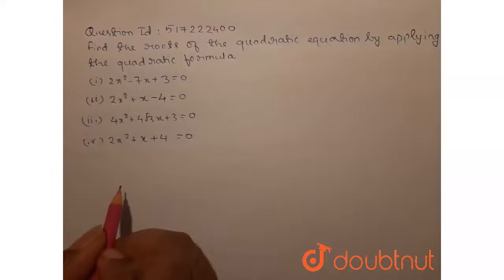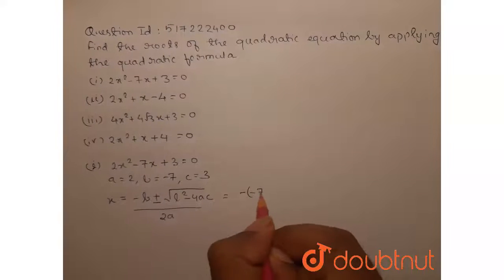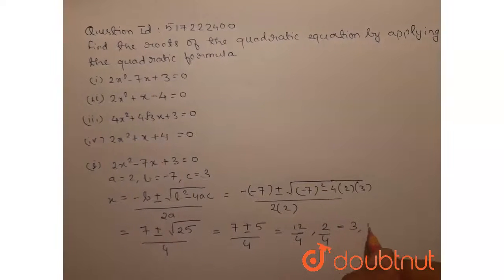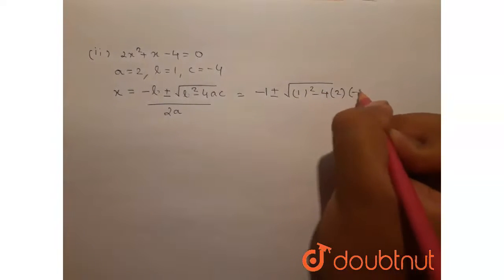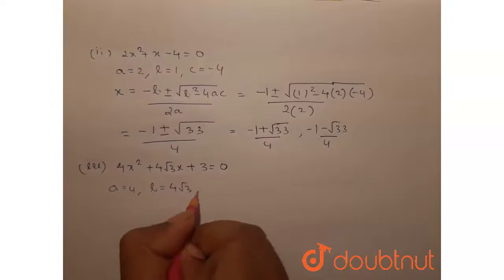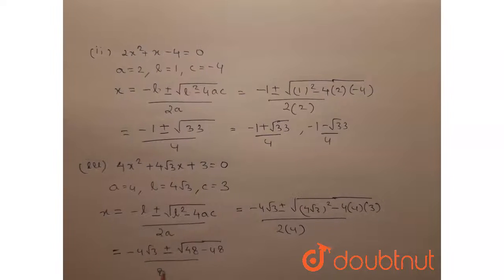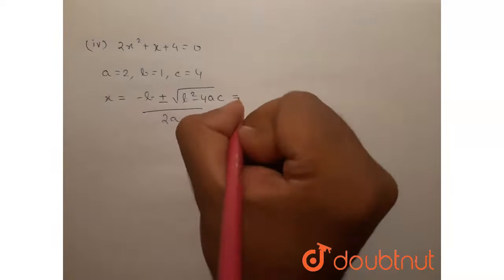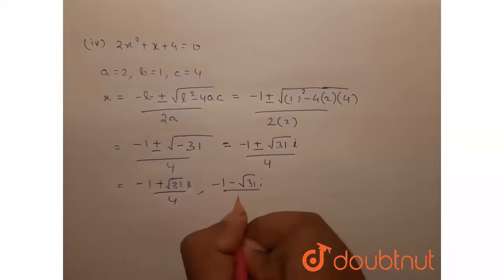Find the roots of the quadraticequations by applying the quadratic formula. (i) 2x^2 -7x+3 =0 (...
Find the roots of the quadraticequations by applying the quadratic formula. (i) 2x^2 -7x+3 =0 (ii) 2x^2+x-4 =0 (iii) 4x^2+4sqrt3x+3=0 (iv) 2x^2+x+4 = 0
Class: 10
Subject: MATHS
Chapter: QUADRATIC EQUATIONS
Board:CBSE

👉 Have Any Query? Ask Us.